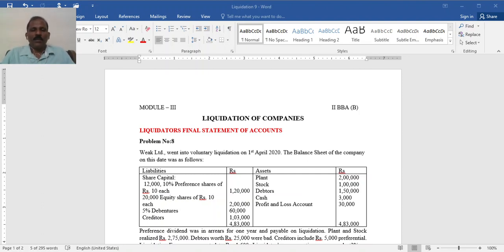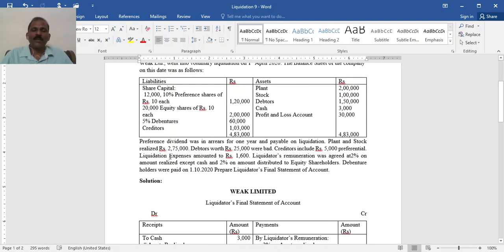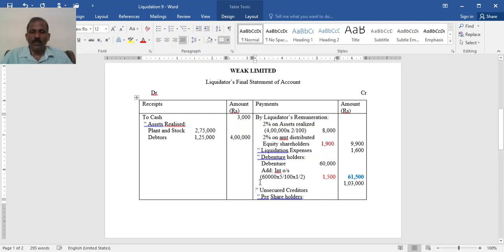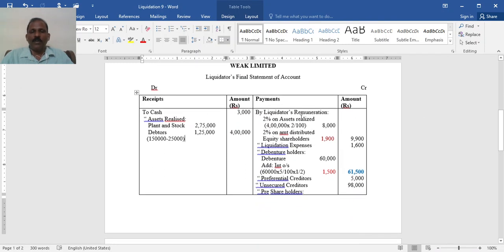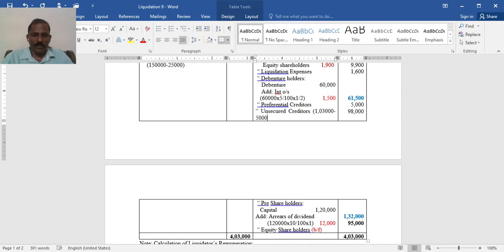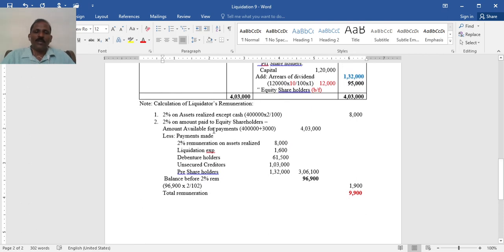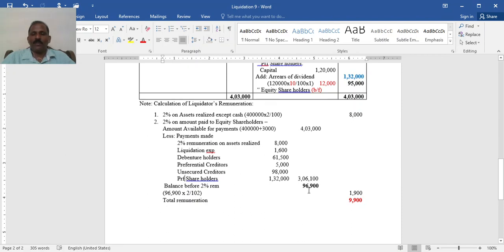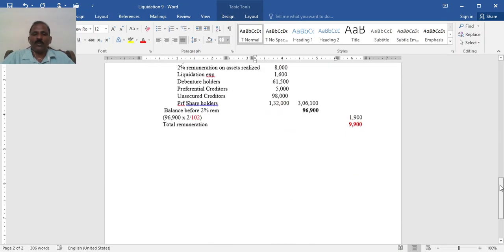Liquidation of Companies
Problem on Liquidator's Final Statement of Account